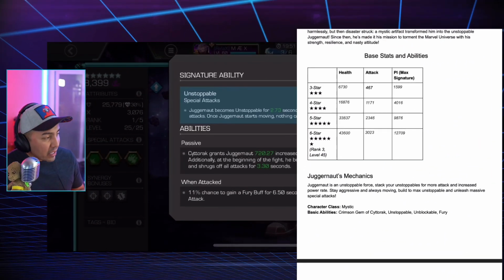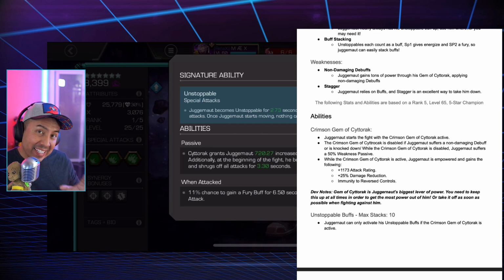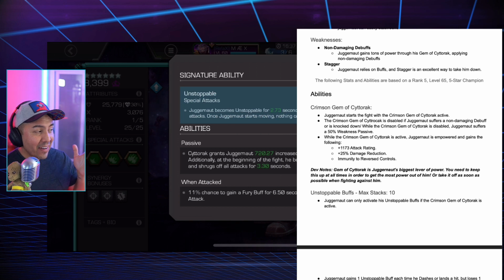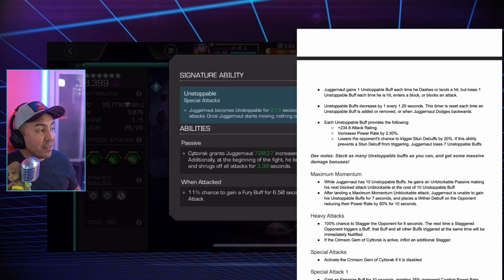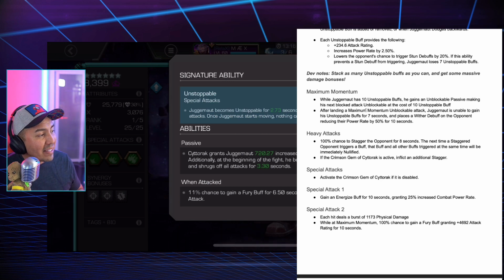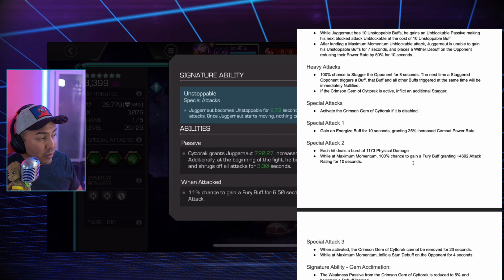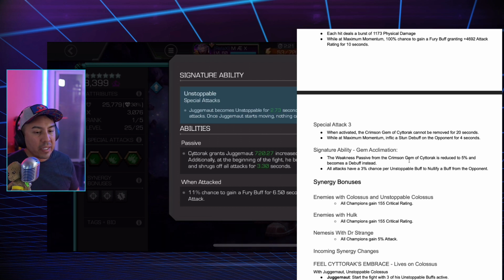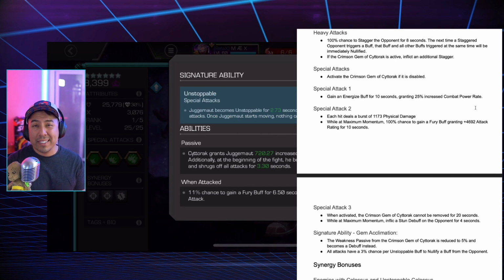Juggernaut NEW Buff Information - Unstoppable x10 and Unblockble!! Stagger and much more - MCOC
I like him on paper - don't go ranking your jugs up just yet!